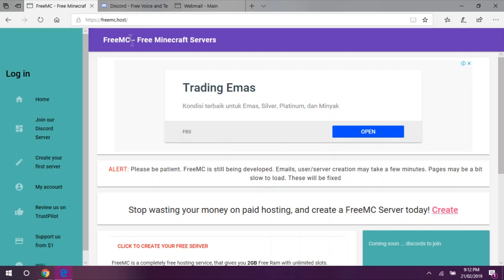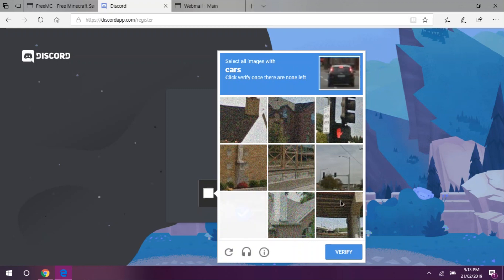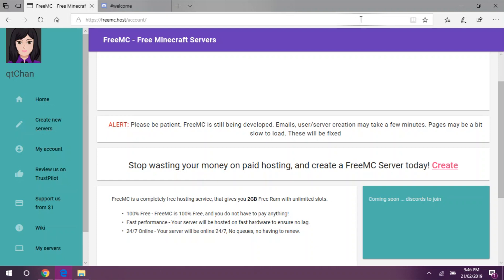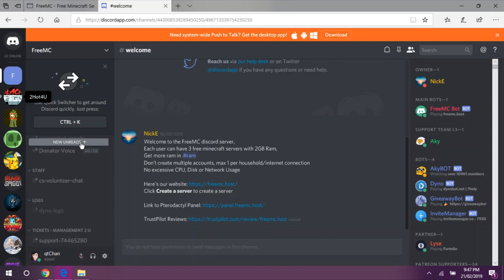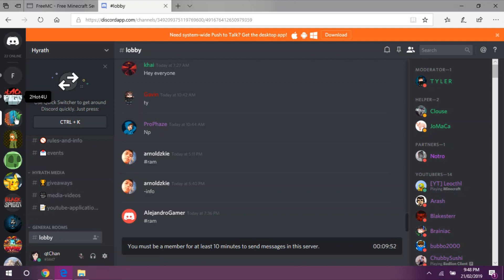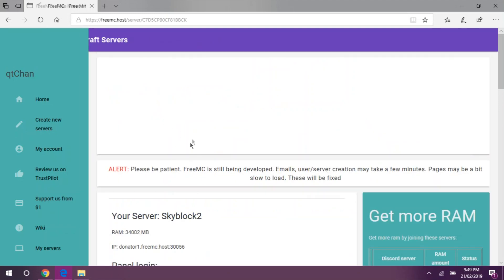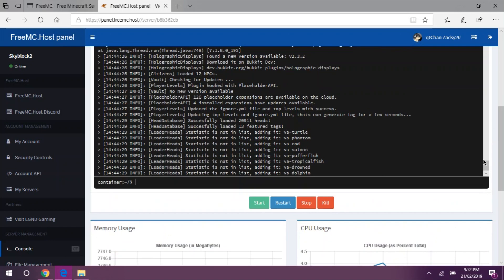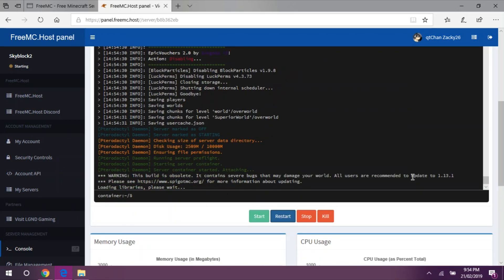Free Minecraft Server -- Unlimited RAM | 24/7 | UNLIMITED PLAYERS | UNLIMITED PLUGINS!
Stop paying for your crappy host! Check out this new method on getting a minecraft server with unlimited ram for free! NO SCAM!